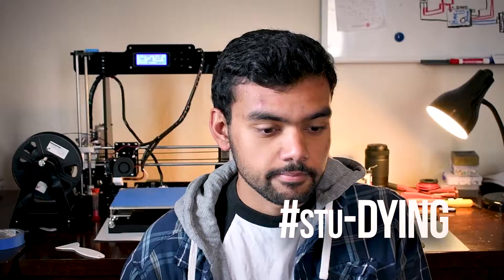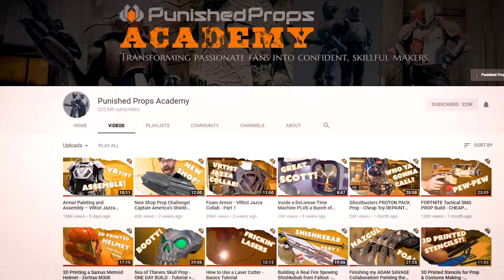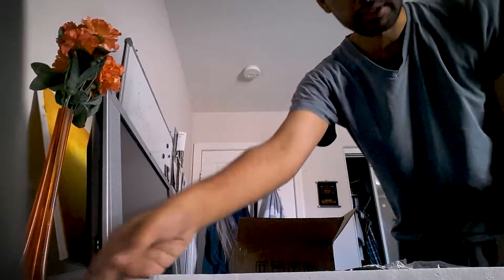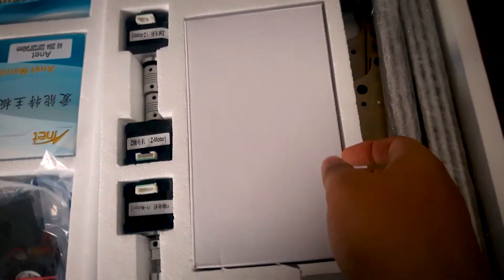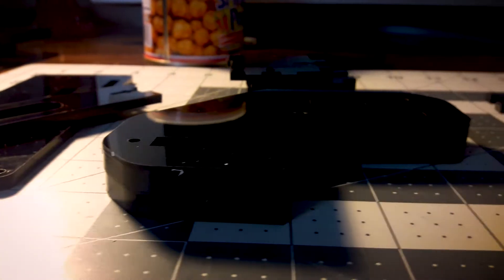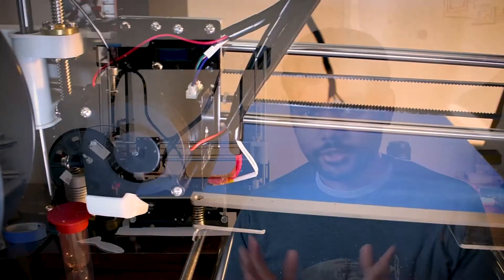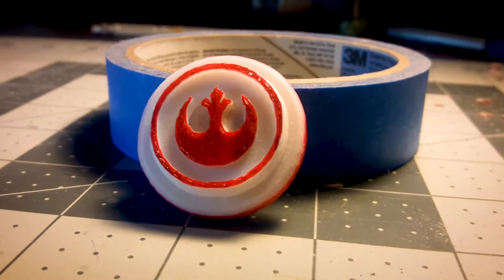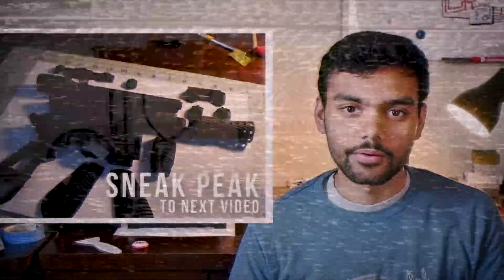Let's Build A 3D Printer | Anet A8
It's been a while Since I've uploaded a Video here, but I'm excited to announce, but I finally built a really cool 3D printer. In this video I take you through my build process and my opinions about the super affordable "Anet A8" 3D printer.

Anet A8 3D Printer
•GearBest: [Discount link broken,but I bought it from here]

AIO Robotics BLACK PLA 3D

►My PC Rig/Set-up
•Main Computer•
-Monitor: HP 27ea
-GPU: EVGA Nvidia Geforce GTX 980Ti
-CPU: Intel i7-1447k
-RAM: Corsair Vengence 32.GB
-MoBO: Asrock
-2x SSD 500 GB Samsung EVO
-1x SSD 2TB Samsung EVO